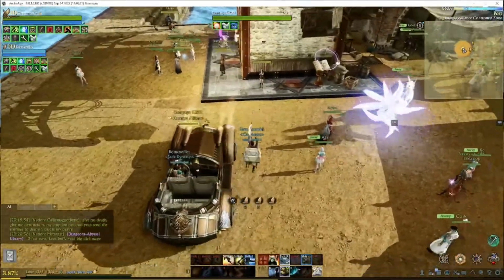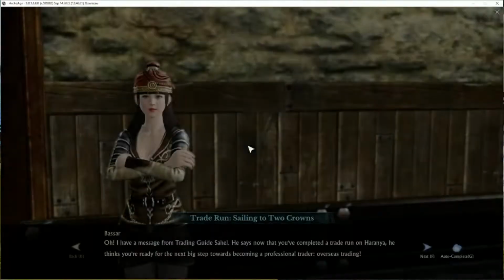Archeage Unchained 16x16 Farm Quest!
Quick Video on getting your 16x16 farm before land rush on this fresh start. This is for the East but same idea applies for the west. Just need to start it in the West Capital. If you have some questions drop them below. Land Rush Tips video coming soon! Music by White Bat Audio. Always amazing thank you @whitebataudio